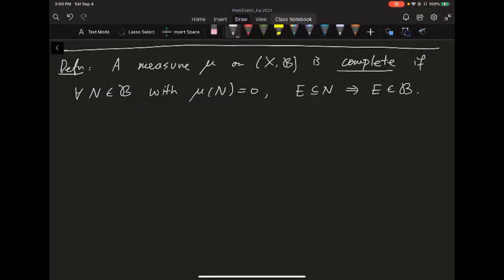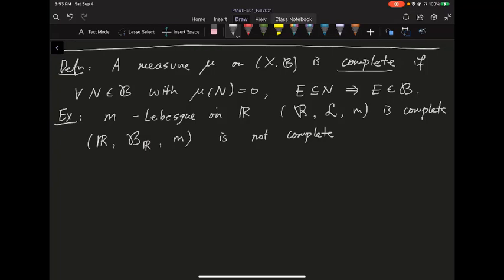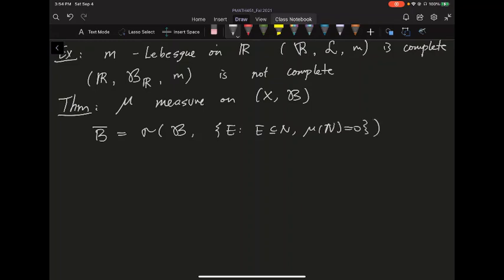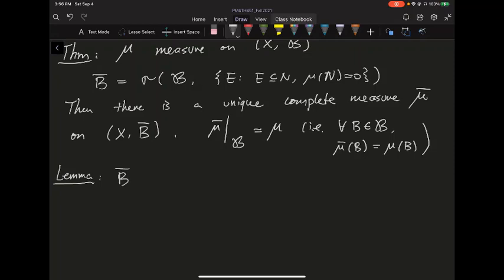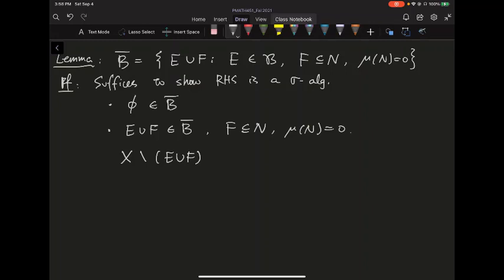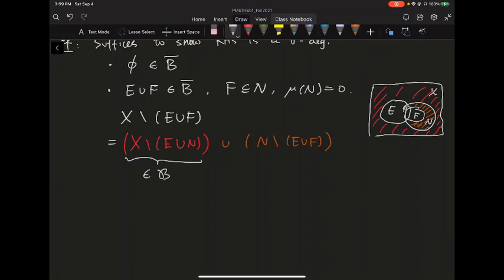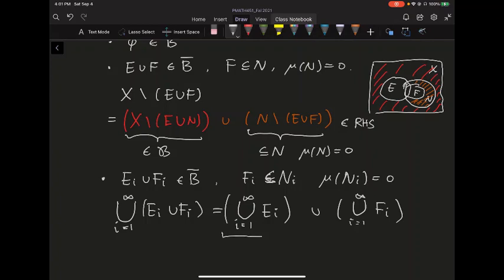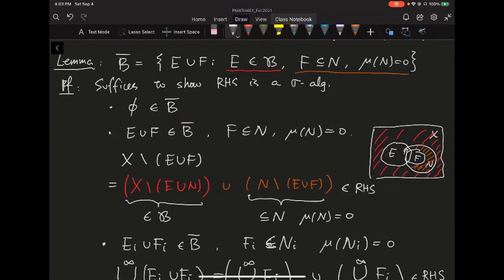Measure and Integration - Lecture 4 part 3